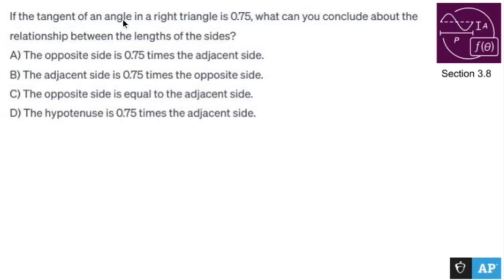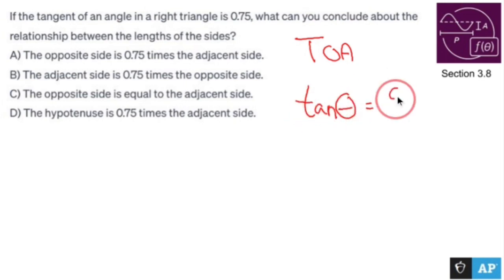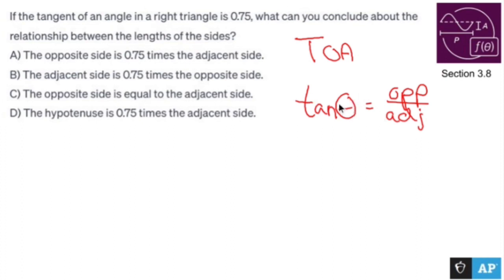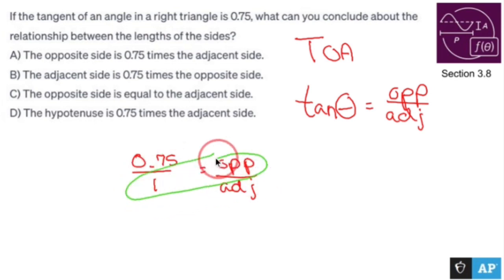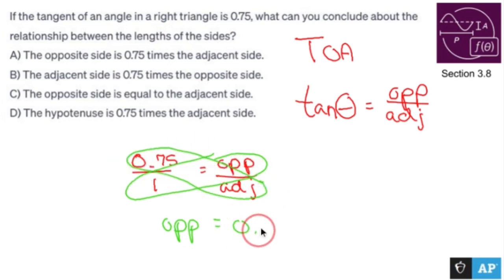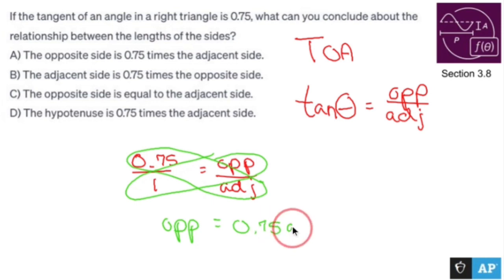AP Precalculus Section 3.8 Example: Tangent of an Angle in a Right Triangle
The ratio of the tangent of an angle in a right triangle is defined as the ratio of the length of the opposite side to the length of the adjacent side. Mathematically, this is expressed as:

\[ \tan(\theta) = \frac{\text{Opposite side}}{\text{Adjacent side}} \]

To find how many times bigger the opposite side is compared to the adjacent side, you can rearrange the equation to solve for the opposite side:

\[ \text{Opposite side} = \tan(\theta) \times \text{Adjacent side} \]

This formula allows you to calculate the length of the opposite side based on the angle (\( \theta \)) and the length of the adjacent side. The tangent of the angle essentially serves as a multiplier to determine the ratio between the two sides.

1.1 Change in Tandem
1.2 Rates of Change
1.3 Rates of Change in Linear and Quadratic Functions
1.4 Polynomial Functions and Rates of Change
1.5 Polynomial Functions and Complex Zeros
1.6 Polynomial Functions and End Behavior
1.7 Rational Functions and End Behavior
1.8 Rational Functions and Zeros
1.9 Rational Functions and Vertical Asymptotes
1.10 Rational Functions and Holes
1.11 Equivalent Representations of Polynomial and Rational Expressions
1.12 Transformations of Functions
1.13 Function Model Selection and Assumption Articulation
1.14 Function Model Construction and Application
2.1 Change in Arithmetic and Geometric Sequences
2.2 Change in Linear and Exponential Functions
2.3 Exponential Functions
2.4 Exponential Function Manipulation
2.5 Exponential Function Context and Data Modeling
2.6 Competing Function Model Validation
2.7 Composition of Functions
2.8 Inverse Functions
2.9 Logarithmic Expressions
2.10 Inverses of Exponential Functions
2.11 Logarithmic Functions
2.12 Logarithmic Function Manipulation
2.13 Exponential and Logarithmic Equations and Inequalities
2.14 Logarithmic Function Context and Data Modeling
2.15 Semi-log Plots
3.1 Periodic Phenomena
3.2 Sine, Cosine, and Tangent
3.3 Sine and Cosine Function Values
3.4 Sine and Cosine Function Graphs
3.5 Sinusoidal Functions
3.6 Sinusoidal Function Transformations
3.7 Sinusoidal Function Context and Data Modeling
3.8 The Tangent Function
3.9 Inverse Trigonometric Functions
3.10 Trigonometric Equations and Inequalities
3.11 The Secant, Cosecant, and Cotangent Functions
3.12 Equivalent Representations of Trigonometric Functions
3.13 Trigonometry and Polar Coordinates
3.14 Polar Function Graphs
3.15 Rates of Change in Polar Functions

/ nickperich

Nick Perich
Norristown, Pa